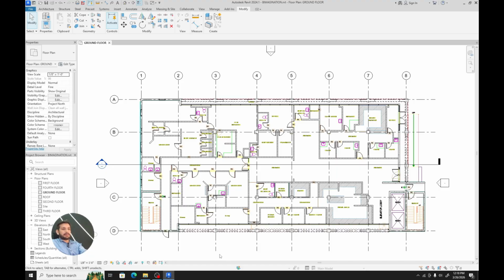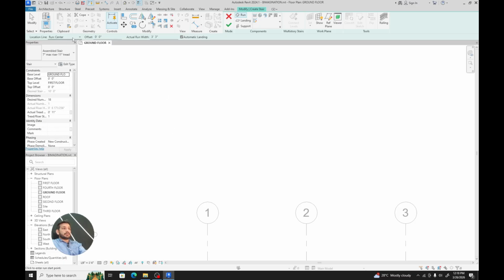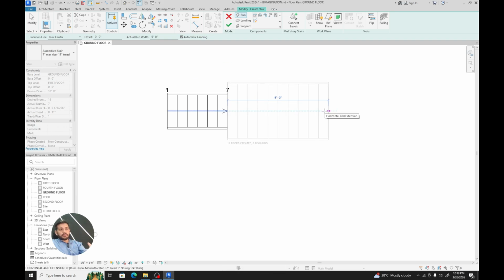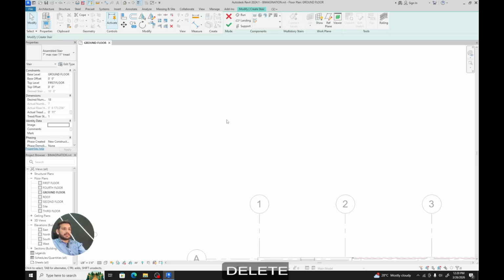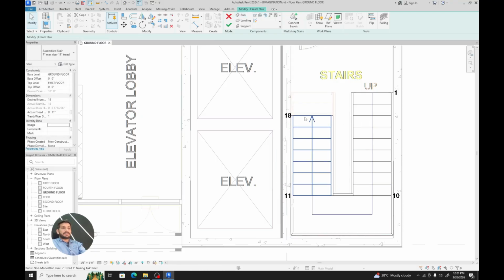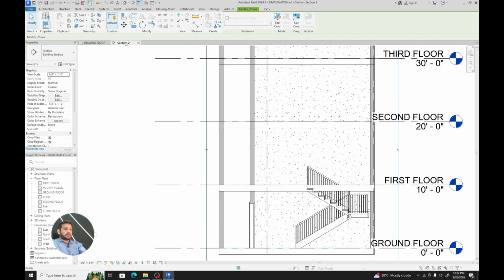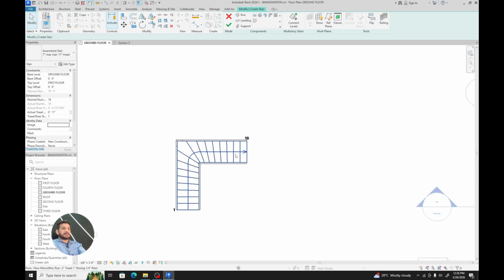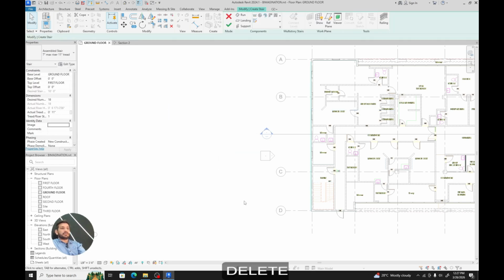13 Revit Stairs Design: From Start to Finish - Bimagination Revit course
Learn the essentials of "how to build stairs" in Revit with this easy-to-follow "revit tutorial". Perfect for "revit for beginners", this guide covers using the architecture tab and circulation panel in "autodesk revit" to create precise designs. Master the initial steps in "revit design" and enhance your "revit architecture" skills today!